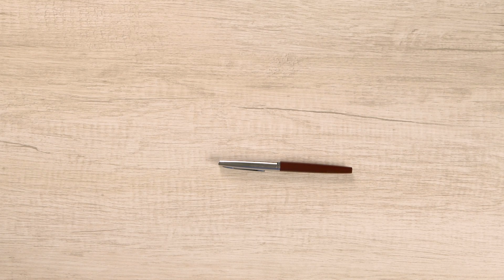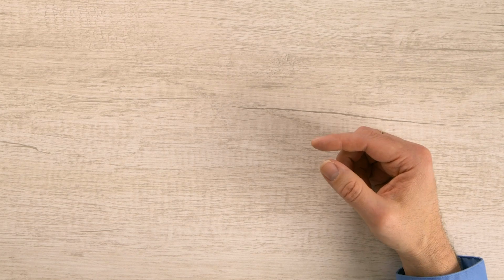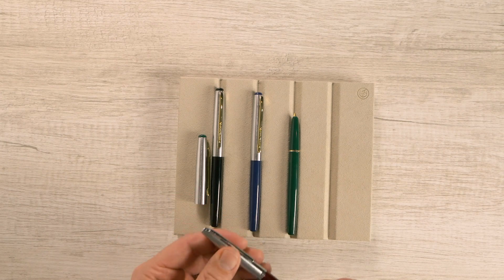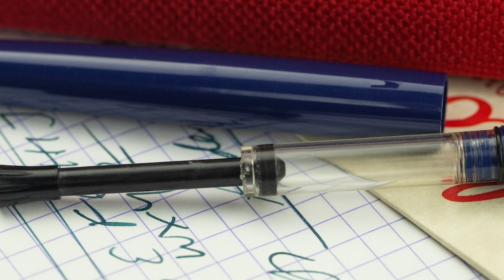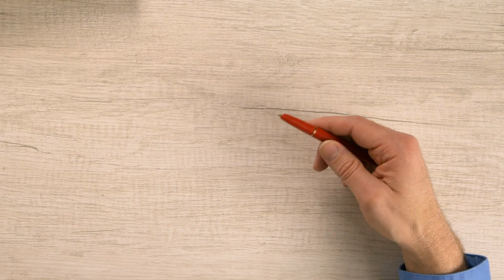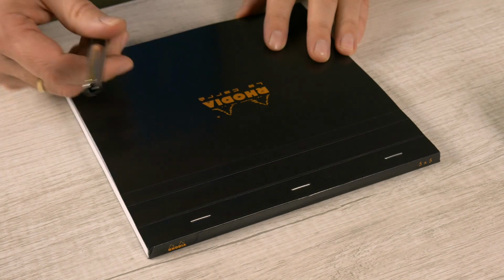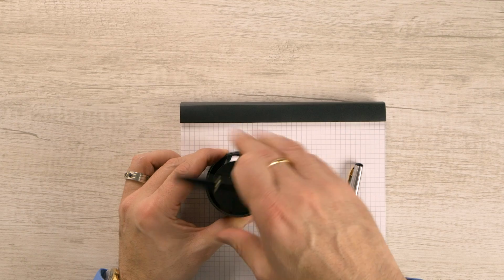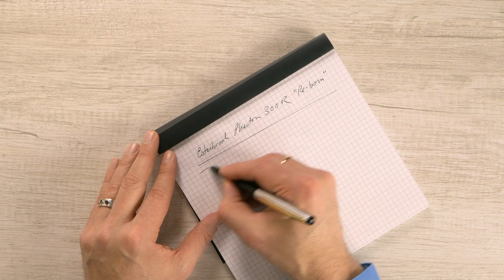Esterbrook Phaeton 300R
Brian shows off the Esterbrook Phaeton 300R with a bonus discussion of the original Esterbrook Phaeton 300.